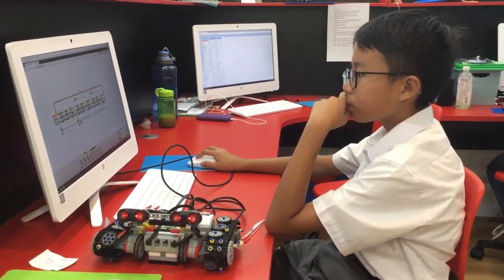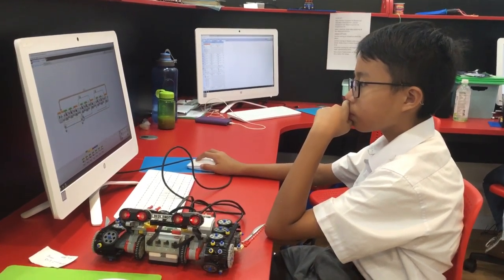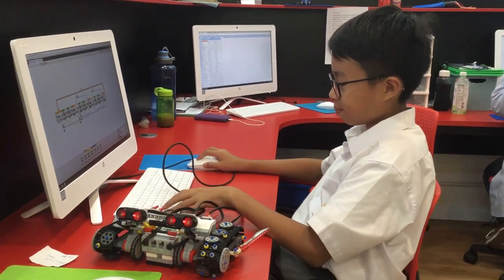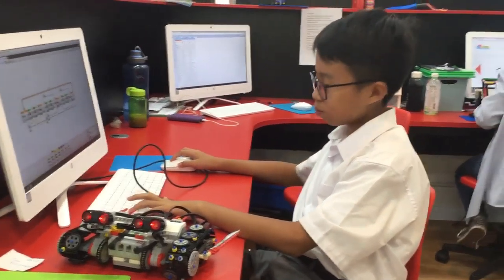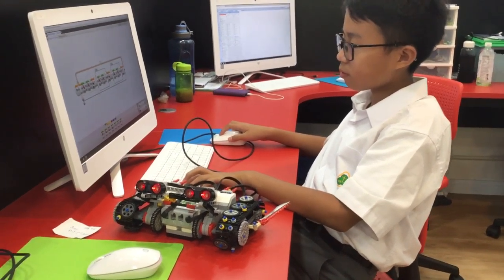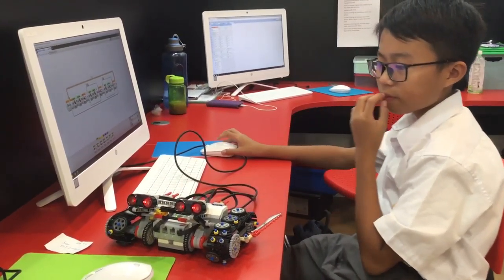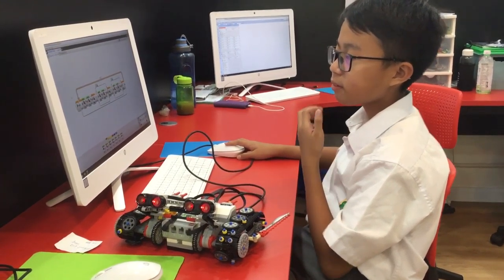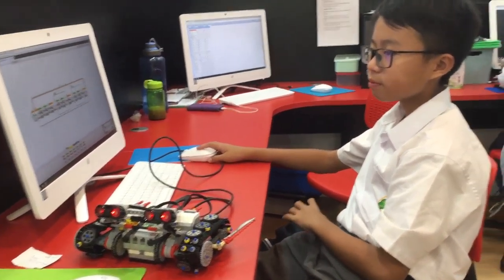SeanC DIY Lv2 Moving Vehicle (2)